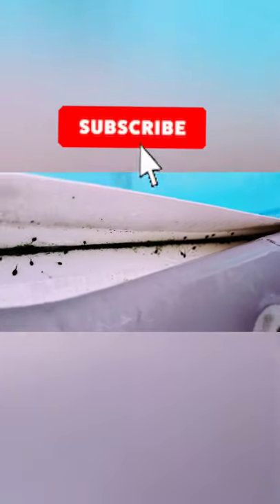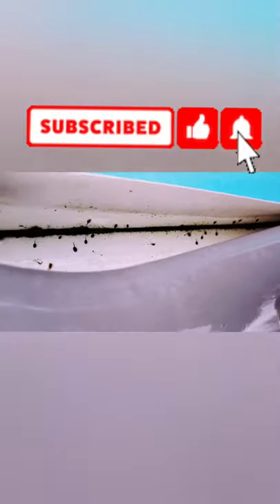Green Tree Frog Tadpoles: Shorts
We will watch these tadpoles and make another video to keep you updated.